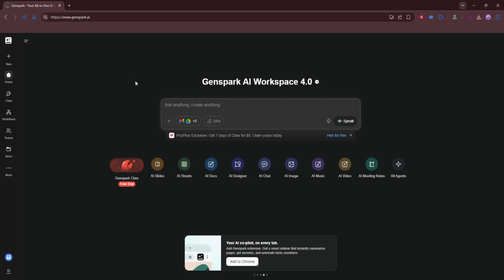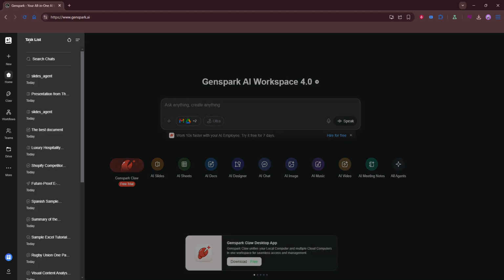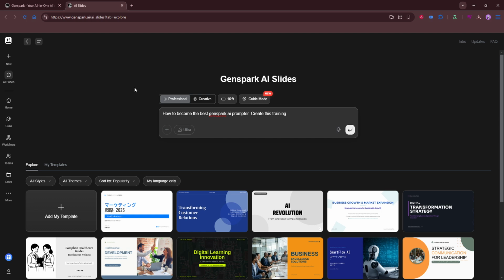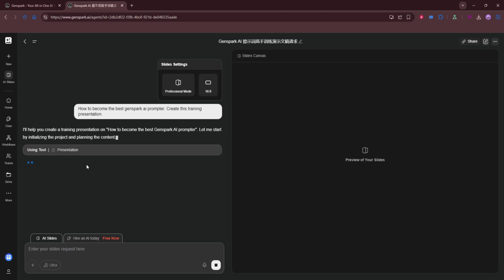How to Create a Training Presentation with Genspark [2026 Full Guide]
In today's video we cover How to Create a Training Presentation with Genspark [2026 Full Guide]